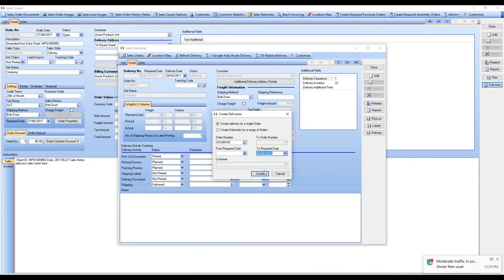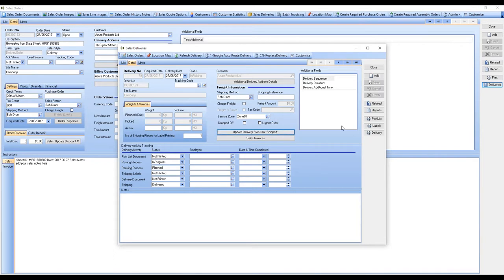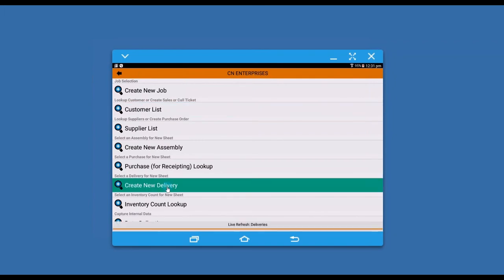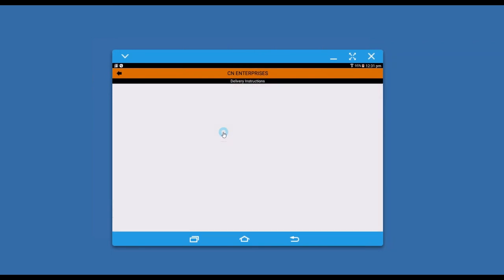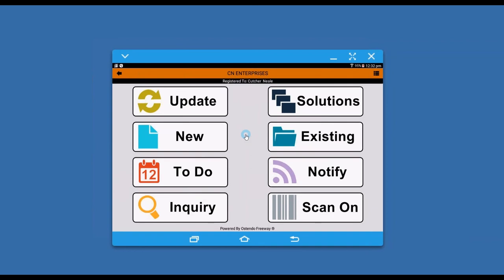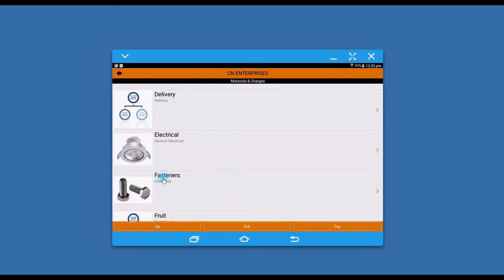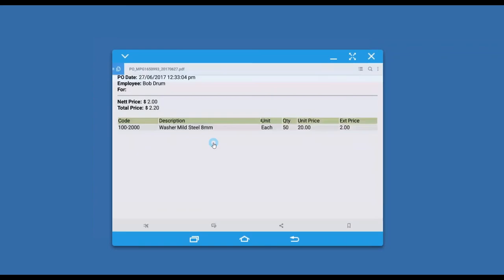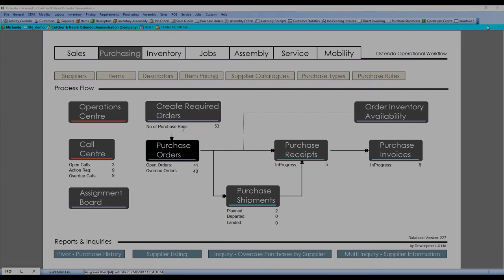Ostendo Freeway Tutorial - Deliveries